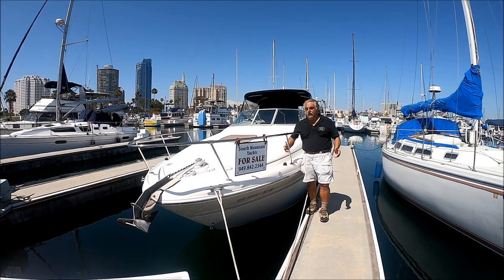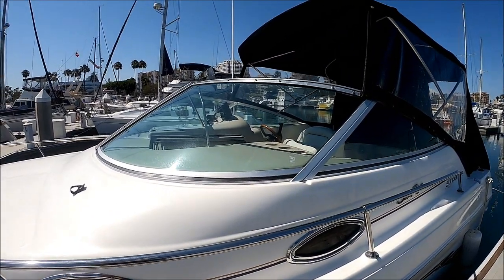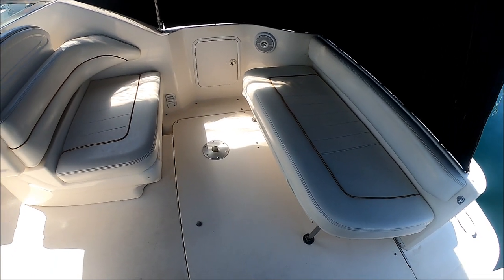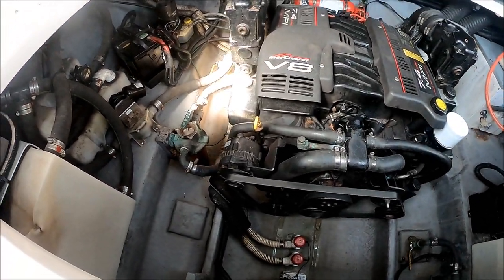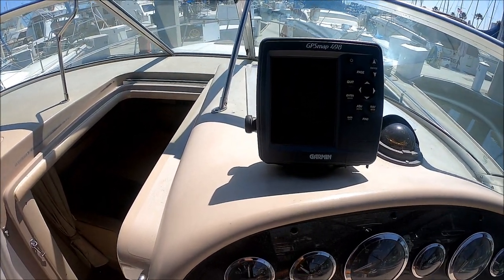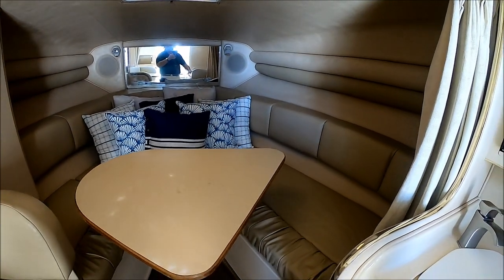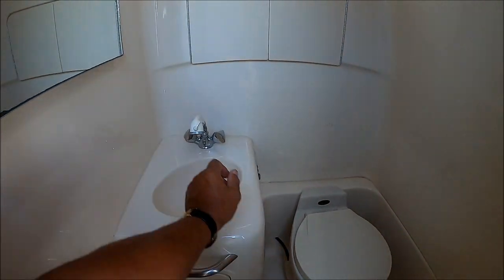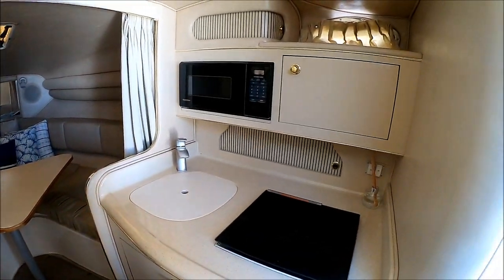Sea Ray 270 Sundancer by South Mountain Yachts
Are you looking for a weekend cruiser? Then check out this 1998 Sea Ray 270 Sun Dancer powered with a Mercruiser 454 MPI engine with less than 500 hours on it. For added bonuses, this vessel has a tandem axle trailer so you can take her anywhere. Be sure to check out the interior layout: 2 years later the beam was widened and it became the 280 Sundancer.
 The cockpit can be fully enclosed with its Camper Canvas and features lots of seating, and a "ladies like it" aft facing port-side chaise seating. At the helm we have the classic Sea Ray wood & leather tilt steering, and a Garmin 498 Chart plotter.  In the cabin, immediately to port there is a booth style dinette along with a forward V dinette with a table which can convert to a small sleeper and gunwale storage. To starboard there is a functioning galley complete with sink, butane stove, and an AC/DC refrigerator.  Aft, the head is fully lined to make clean up easy and the Vac-U-Flush system keeps the boat fresh and odor free. Let's not forget the mid-cabin which is full beam and double wide so 2 can sleep comfortably. Here there is a large sliding window for light and air, a mirrored locker for storage and a curtain for privacy.
This is a very clean 270 Sundancer, well-appointed with the Camper Canvas, padded vinyl interior; someone is going to get a great Sea Ray at a bargain price!
Call South Mountain Yachts NOW so you can be the next owner. for more specs, photos and current inventory. Be sure to check out all of our YouTube videos on a selection of boat tours, haul outs and even some "underway" videos.